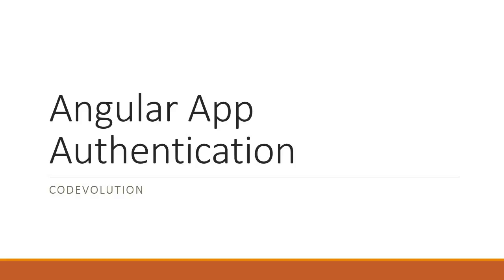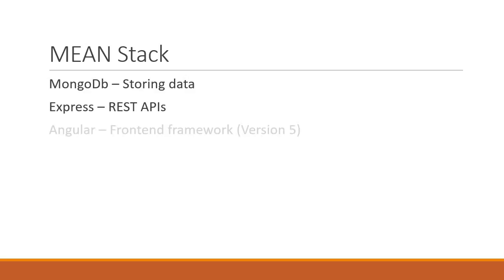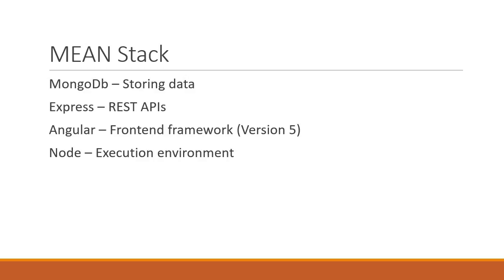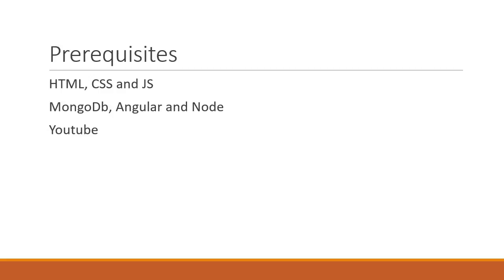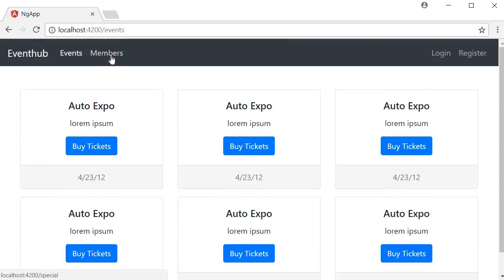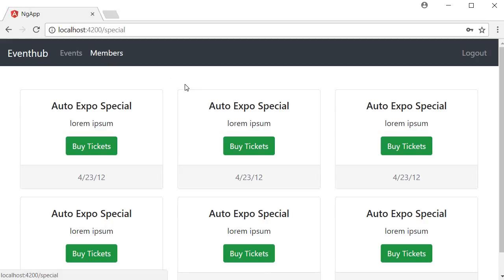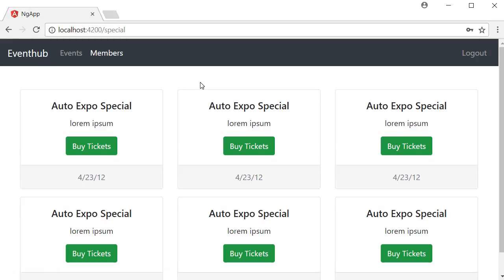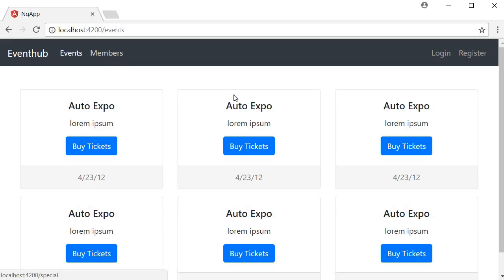Angular Authentication Tutorial - 1 - Introduction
Angular | Angular Authentication Tutorial for Beginners